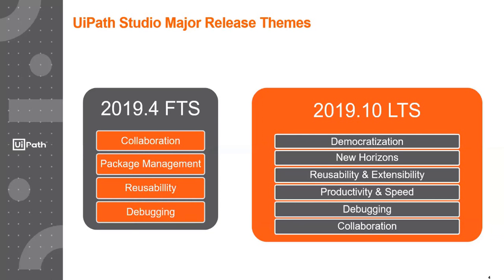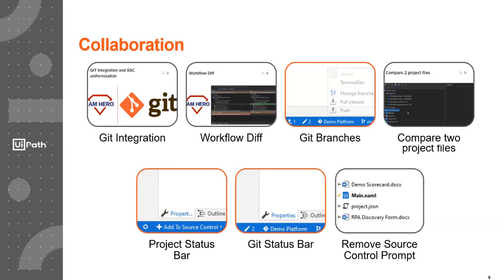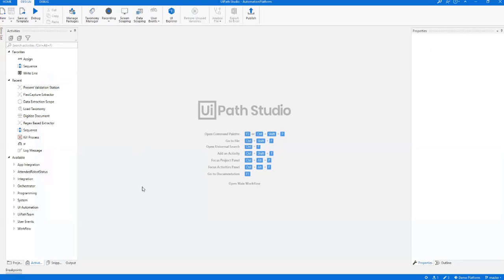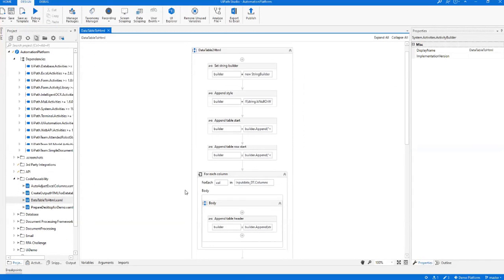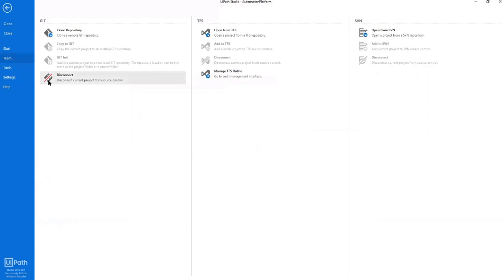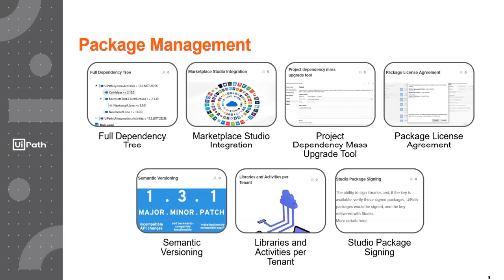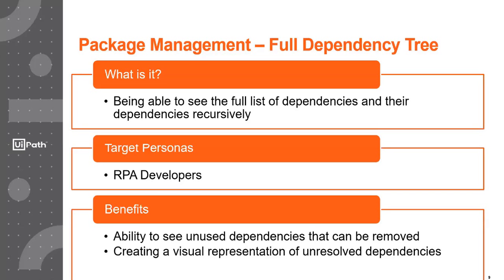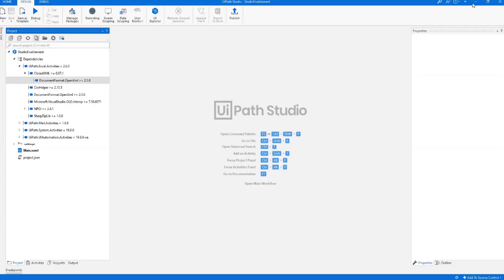1. UiPath Studio 2019 10 TechWebinarEP1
This webinar is dedicated to any technical audience interested in knowing what are the latest features launched in UiPath 2019.10 Desktop Platform.

Session topics:

UiPath Studio 2019.10 Major Release Themes;
Collaboration in UiPath Studio 2019.10;
GIT Integration;
Using Workflow Diff to compare workflow differences;
Package Management in UiPath Studio 2019.10;
Using Full Dependencies Tree to see a full list of dependencies;
Reusability and Extensibility in UiPath Studio 2019.10;
Using Activities Setting to set default values for common properties used in a project;
Democratization in UiPath Studio 2019.10;
Report an Issue/Submit Idea from Studio directly to UiPath;
New Horizons in UiPath Studio 2019.10;
Using Orchestration and Background Processes to automate long-running workflows;
Using Invoke Process to design a process in which another available process can be invoked;
Productivity and Speed in UiPath Studio 2019.10;
Using Command Pallete to develop faster using the keyboard;
Using the Resource Panel for a better link to Orchestrator for Developers;
Debugging in UiPath Studio 2019.10;
Benefitting from a fully revamped debugging experience with new capabilities;
Using Workflow Analyzer to leverage best practices during workflow development.

New features added to UiPath Studio

UiPath Studio is the tool that allows you to get full control over your automations and harness the power of UiPath with advanced activities and powerful debugging tools.

In 2019.10 we have added new features that will allow you to improve your debugging, productivity and make your automation more extensible.